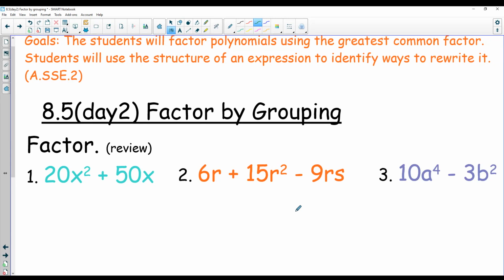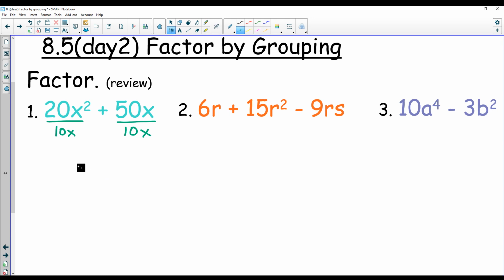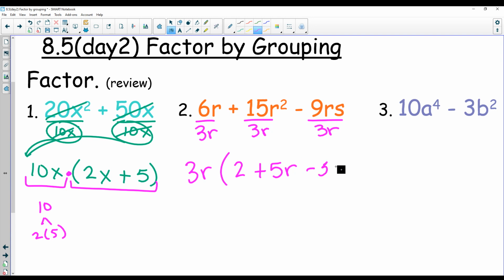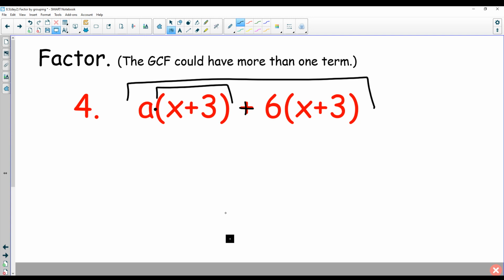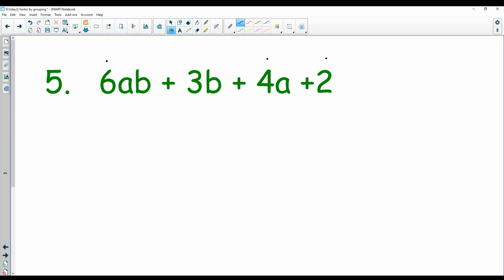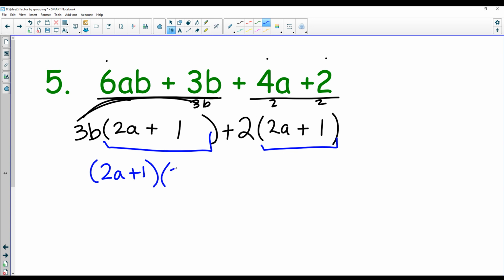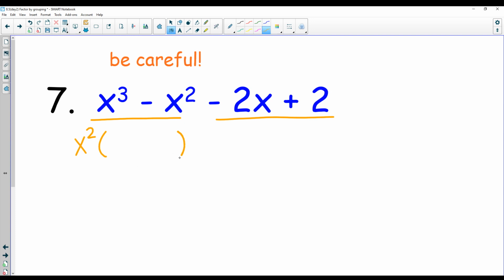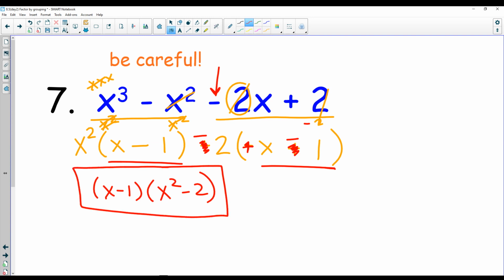GCF and Factor by Grouping